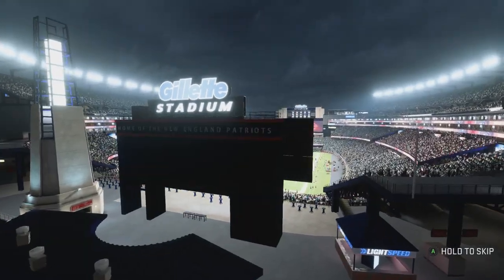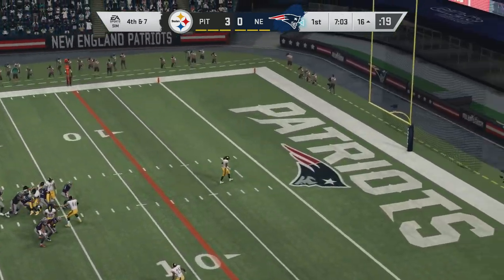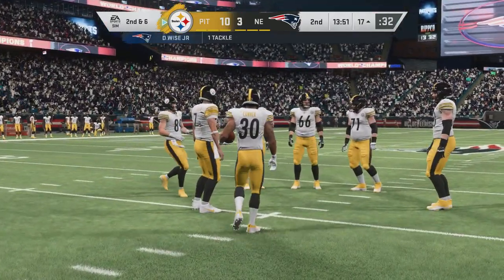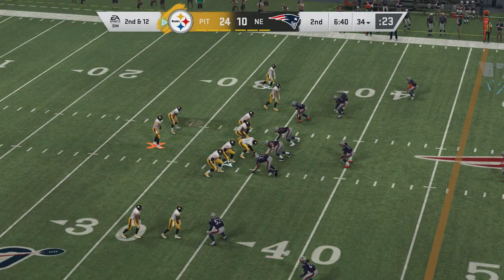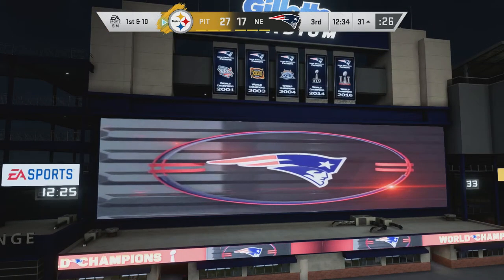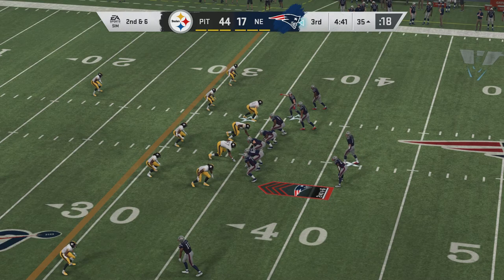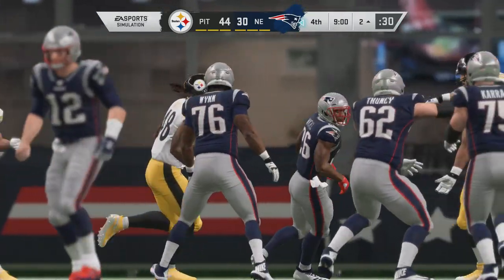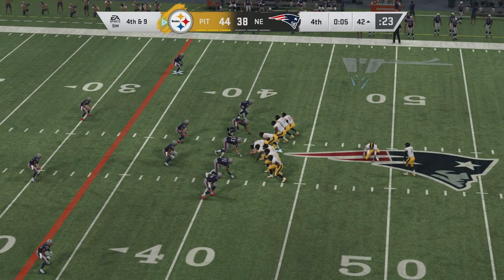Lets Watch Sports Sunday Night Football New England Patriots Vs Pittsburgh Steelers